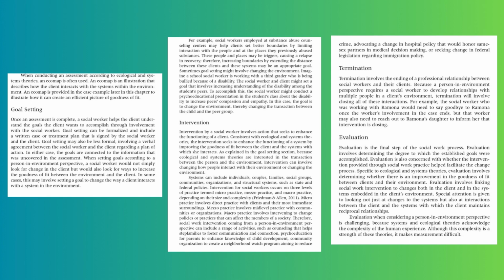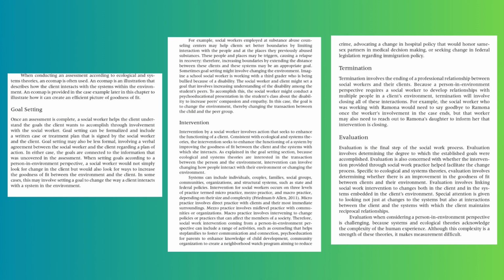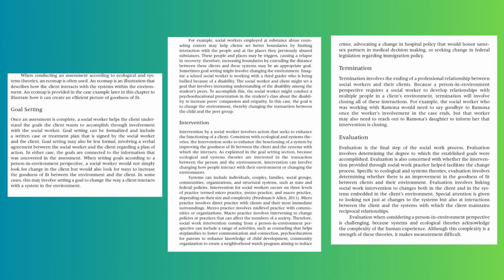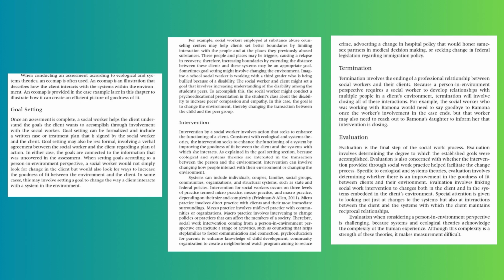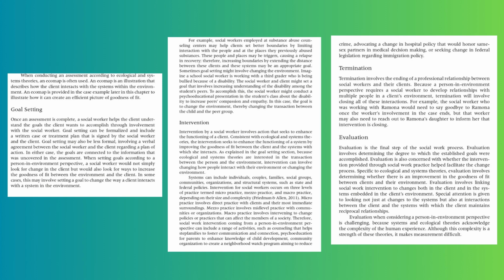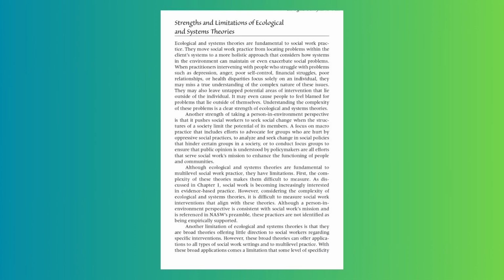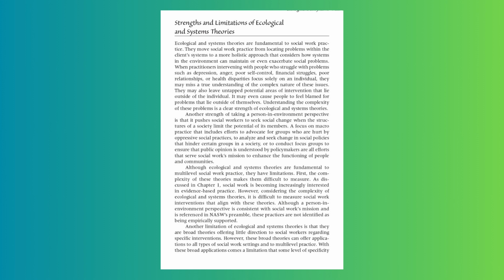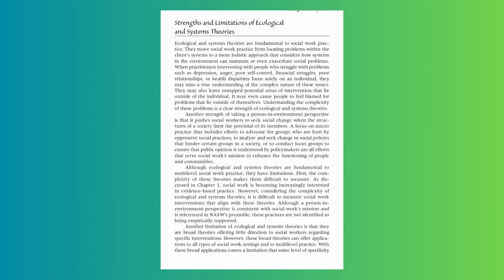Chapter 2 (Part II) Ecological Systems Theory | Generalist Social Work Practice | MSW BSW